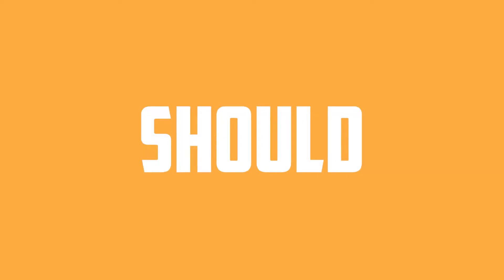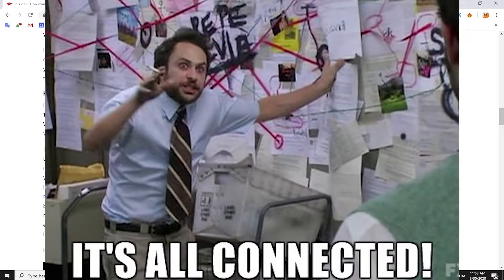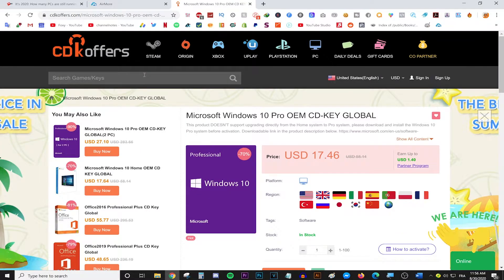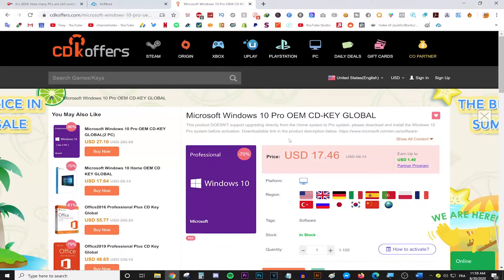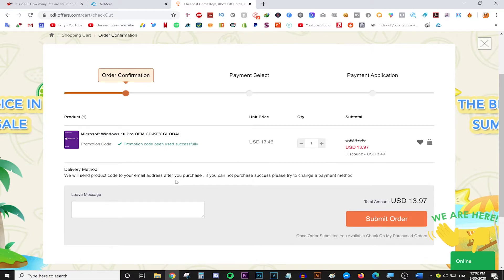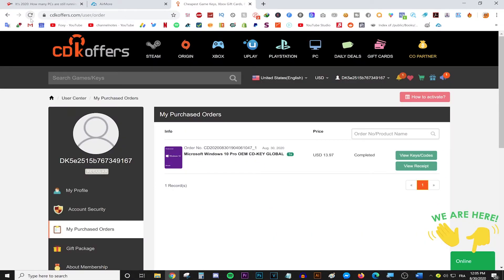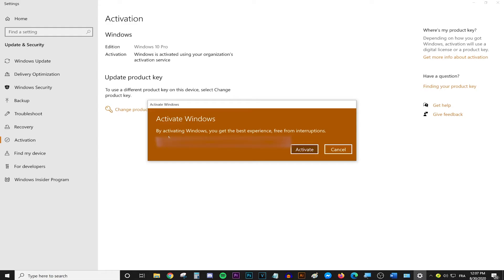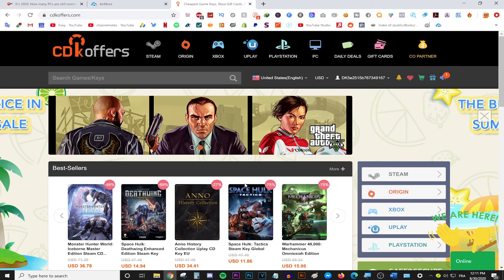Cheapest Windows 10 Pro Product Key: Get Windows 10 Product Keys Cheap!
We're talking about how to get windows 10 product keys for a cheap price. In the video I show you the cheapest windows 10 pro product key and show you where you can buy the cheapest windows 10 pro products keys.

👉Hello everyone and welcome back to a new video, today I am showing you how to get a cheap copy of windows 10 courtesy of today's video sponsor CDK Offers
In an article I read this week, it has been estimated that roughly 200 million people are not using windows 10 and after some investigating as to why that is, I came to the conclusion that people chose not to upgrade because of the price.
Enter CDKOffers.com, the place where you can get the cheapest windows 10 key, for just $13!
In the video I will show you how to buy the cheapest windows 10 pro activation key and I will show you how to activate windows with it! This is without a doubt the cheapest way to get windows 10 key.
If you ever was wondering where to buy windows 10 product key cheap? or how to get windows 10 product keys for cheap? This video will answer all your questions!

Time stamps:
00:00 - Intro
02:21 - Tutorial